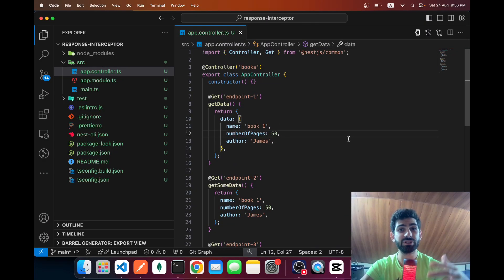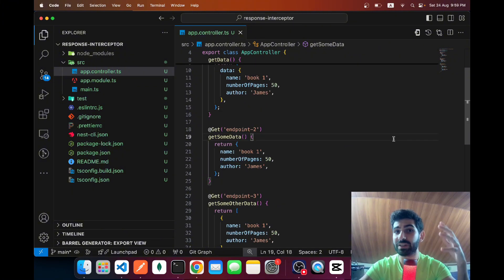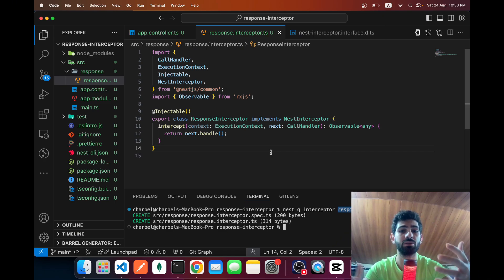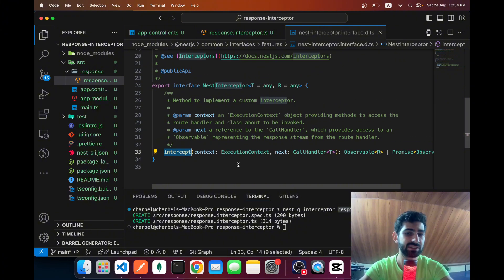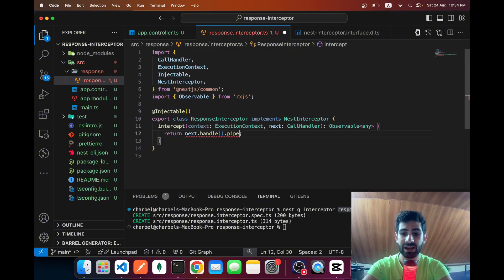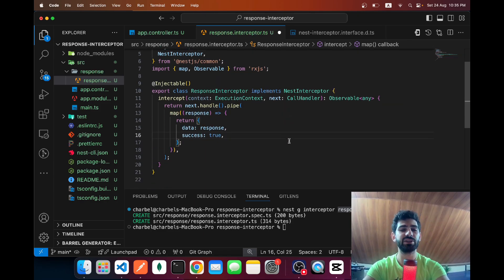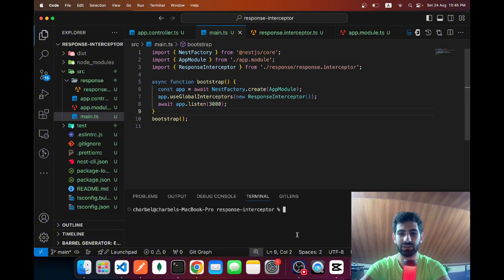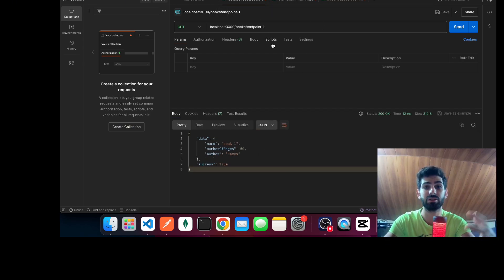The Key to Perfect API Responses in NestJS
We learn how to build consistent API responses in NestJS to ensure a predictable and easy to maintain API, by leveraging interceptors.

Timestamps:
0:00 - Predictable API Responses
0:58 - Leveraging NestJS interceptors
3:30 - Testing our API responses